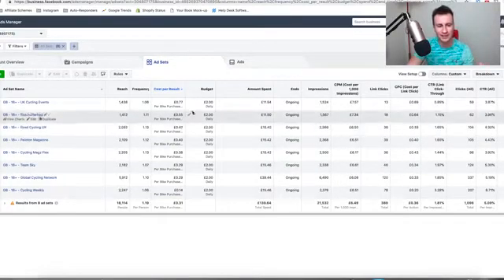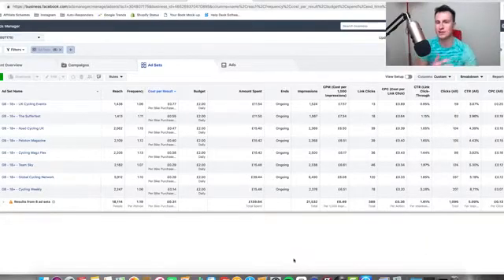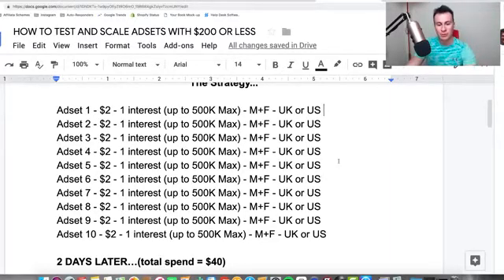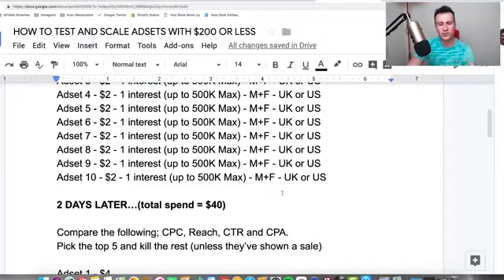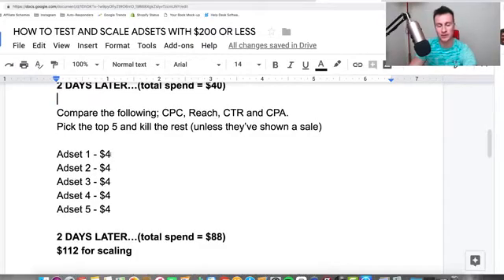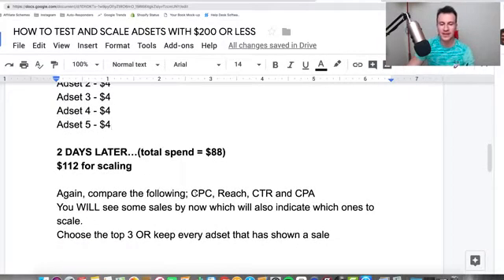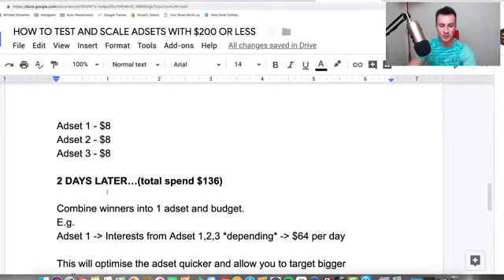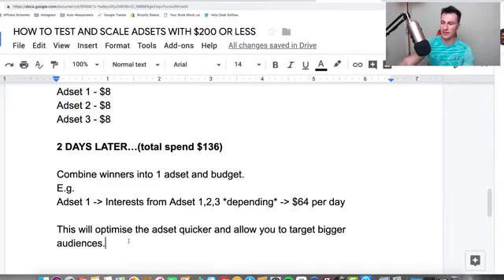You Can Make Money with Facebook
money free